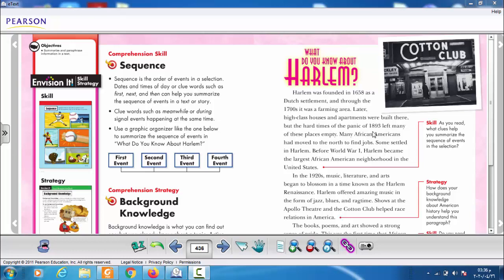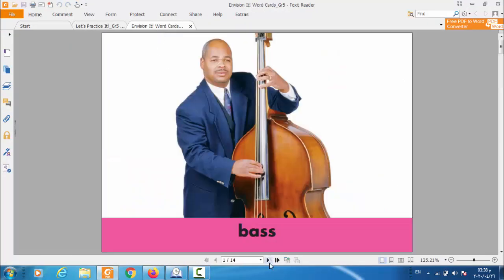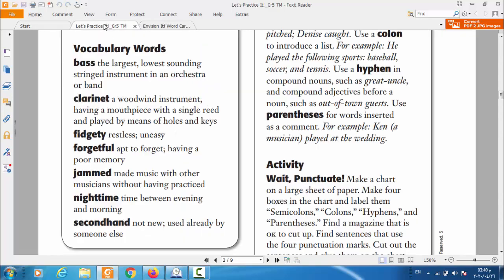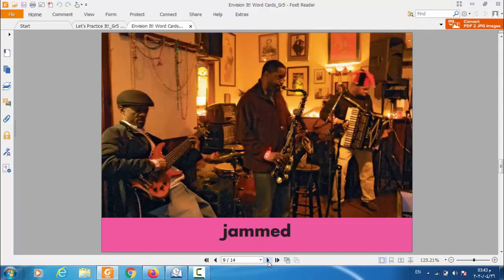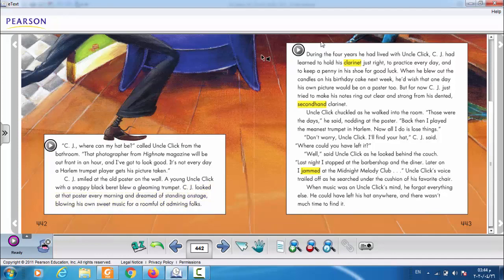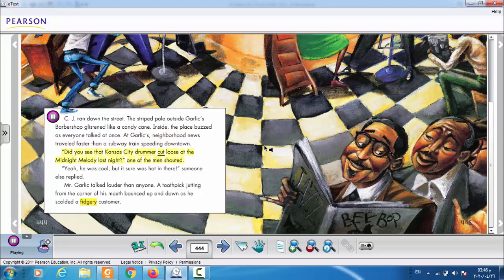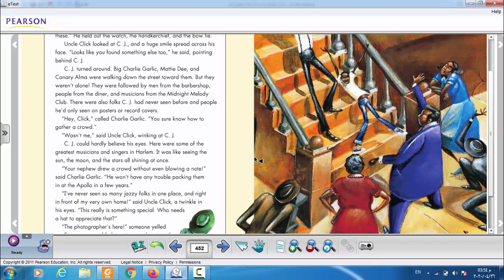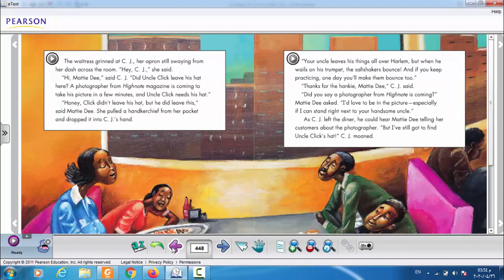Reading Street Grade 5: Comprehension Skill & Vocabulary for the story (Sweet Music in Harlem)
Reading street Grade 5:
1. Comprehension Skill (Sequence)
2. Vocabulary.
3. Story (Sweet Music In Harlem).